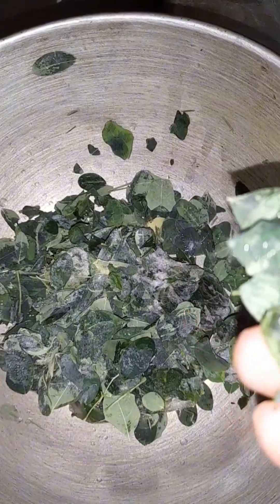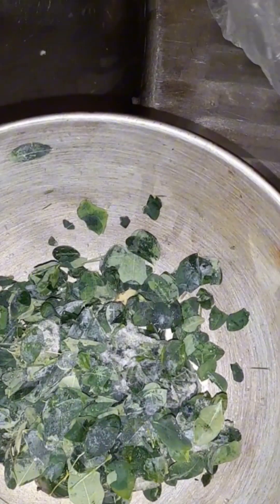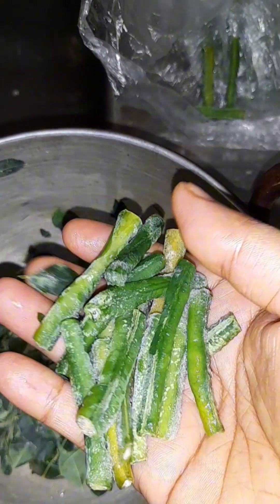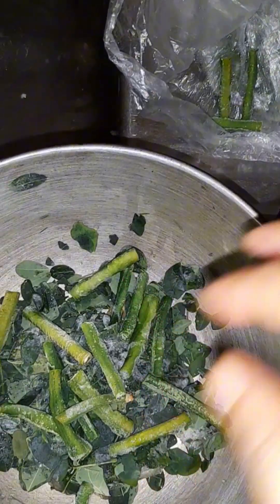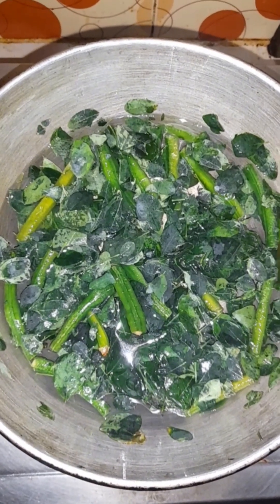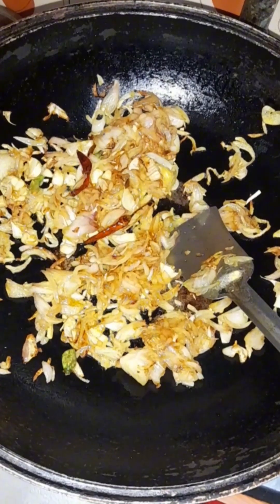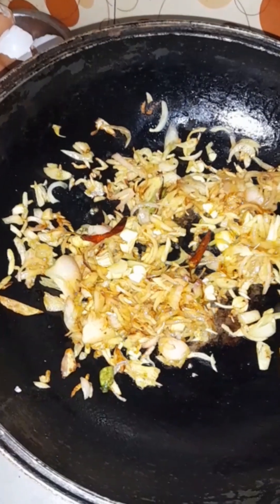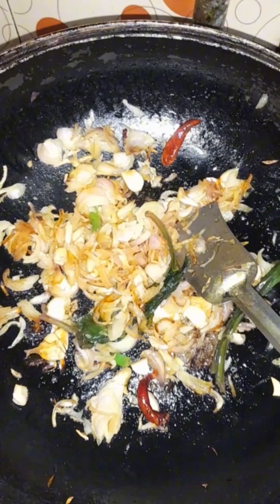সজিনা পাতা ভর্তার রেসিপি। (Moringa Recipe)